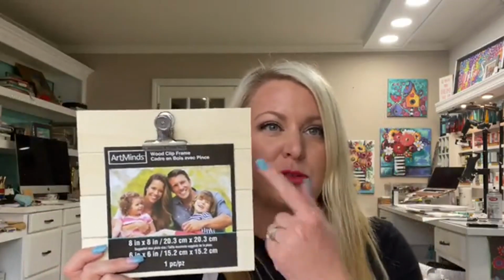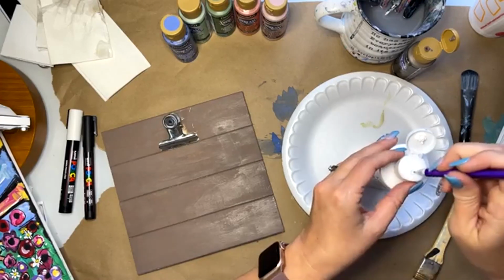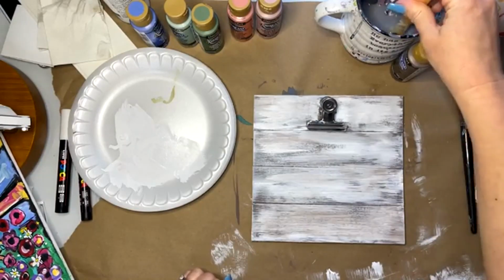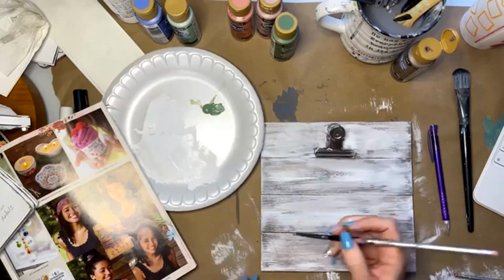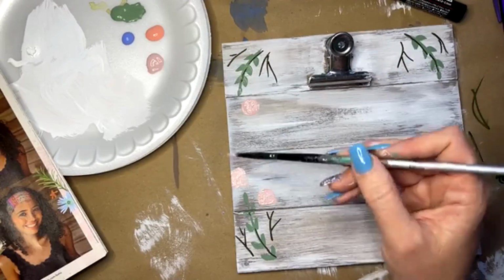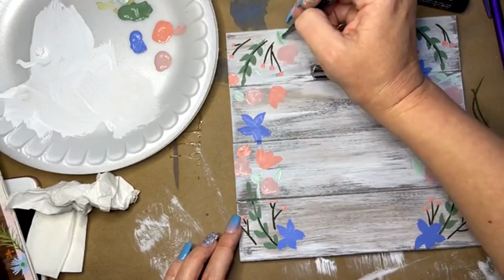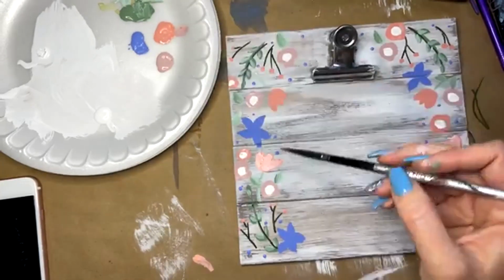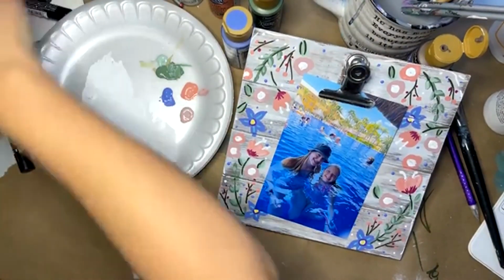DIY Floral Painted Frame | Easy Beginner Acrylic Painting Tutorial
Learn how to turn a simple clip frame into a beautiful DIY floral painted frame in this step-by-step tutorial for beginners. This easy and creative project is perfect for spring home decor or a thoughtful handmade gift.

If you’ve been wanting to try a fun painting project that’s both simple and meaningful, this is a great place to start. I’ll guide you through each step so you can enjoy the process and create something uniquely yours.

✨ Start simple and let your creativity grow from there
✨ Each brushstroke adds personality to your piece
✨ Don’t overthink it, just enjoy creating

Take a deep breath, clear a little space, and let’s paint together.

🎨 PAINT WITH ME EVERY MONTH!!

Want to keep painting with me each month? Join our creative community through Tribe for live tutorials, a vault of 200+ paintings, and connection, or the Painting of the Month Club for a brand new beginner-friendly acrylic painting tutorial you can enjoy at your own pace.

👋 Hi friend! I’m Christie Hawkins, founder of The Social Easel, an online painting community where I teach women how to paint with confidence, even if they’ve never picked up a brush before.

If you’ve ever thought “I’m not creative” or “I wish I could paint, but I don’t know where to start,” you are in the right place. My step-by-step acrylic painting tutorials for beginners are designed to make painting simple, relaxing, and fun.

Since 2013, I’ve had the privilege of teaching thousands of students. So many started out thinking they weren’t creative, and now they’re painting with confidence and hanging their artwork proudly on their walls. I believe painting isn’t about perfection. It’s about discovery, creativity, confidence, and giving yourself permission to play.

I truly believe everyone is creative, yes, even you. With the right tools and simple techniques, you can create something you’re proud of. And the more you practice and allow yourself to play, the more your skills will grow.

I’ve seen this transformation firsthand with tens of thousands of women just like you. Whether you’re creating for stress relief, personal growth, or simply a little “me time,” I’m so glad you’re here.
Take a deep breath, grab your paintbrush, and let’s create something beautiful together.

🛍️ SHOP THE SOCIAL EASEL FAVORITES

Looking for the supplies and fun extras I love? Browse The Social Easel shop, the official Social Easel DecoArt paint set, and my recommended beginner painting supplies.

Amazon Storefront

🌻 CONNECT WITH THE SOCIAL EASEL